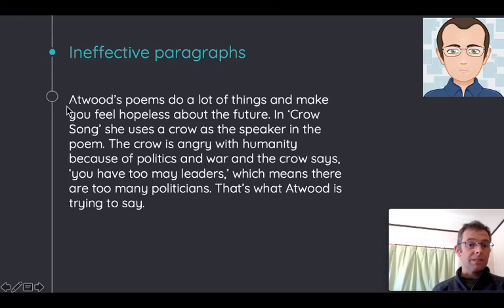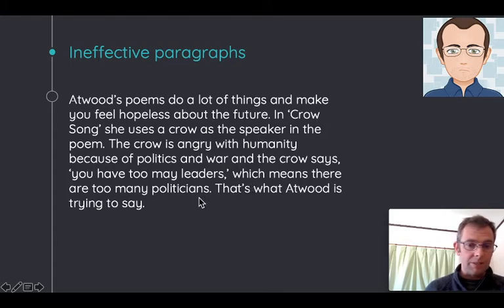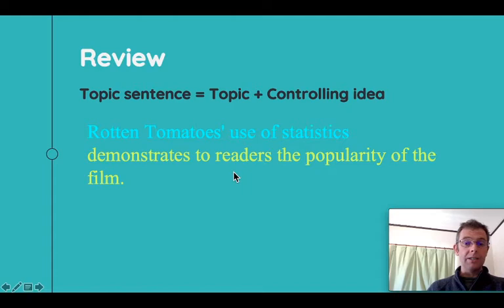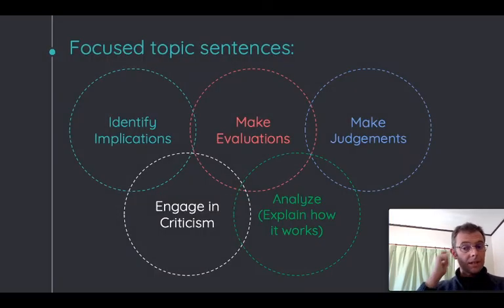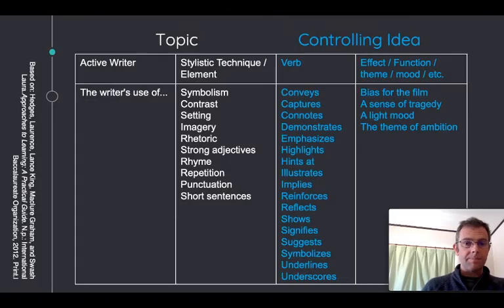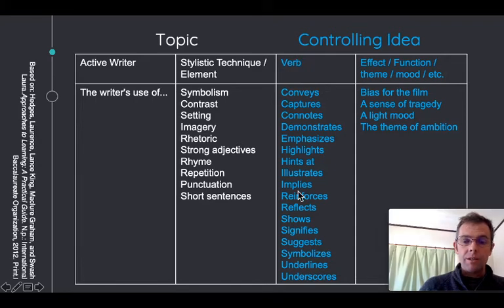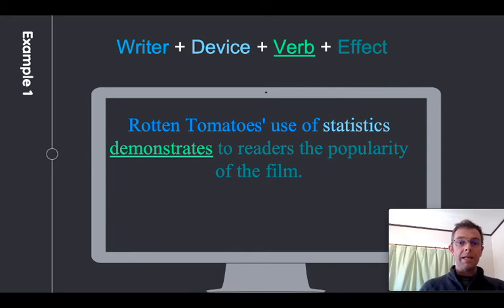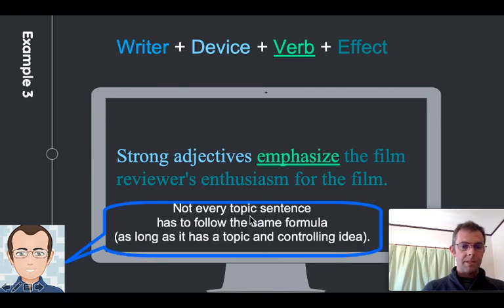4 part topic sentence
For G11 IB DP English